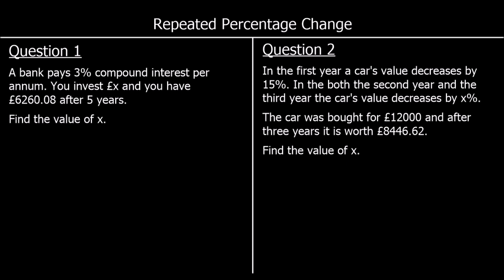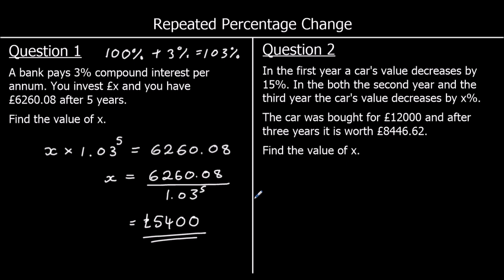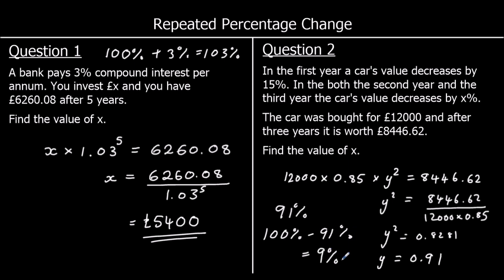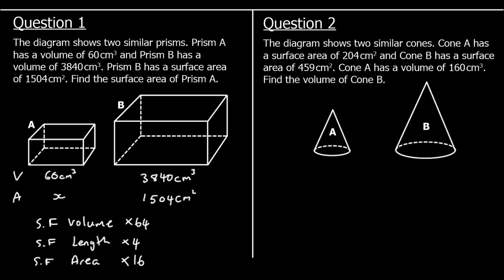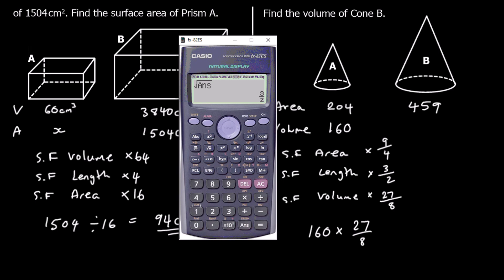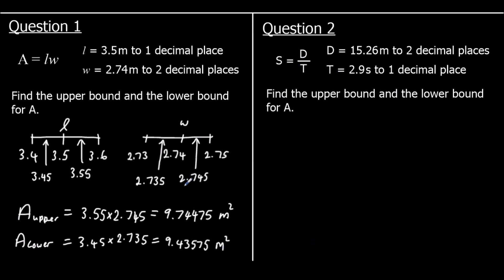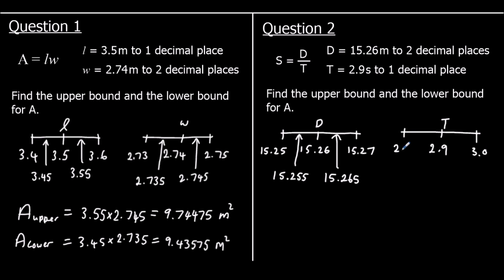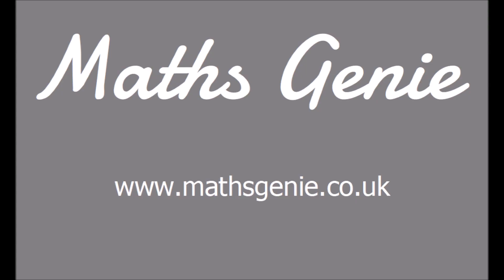Home School Week 4 Review (C)